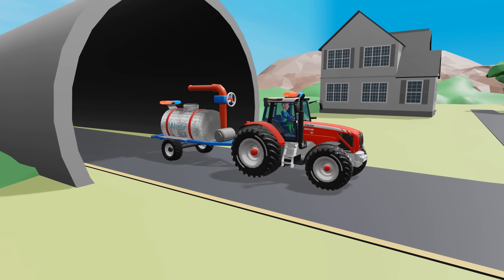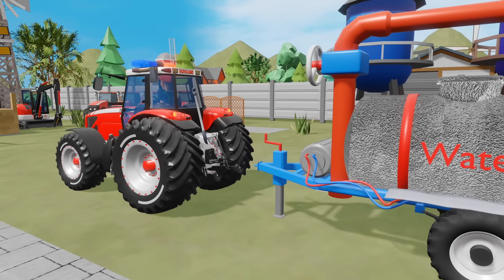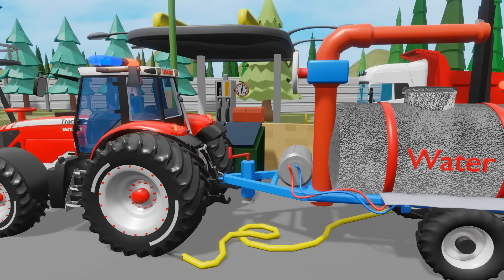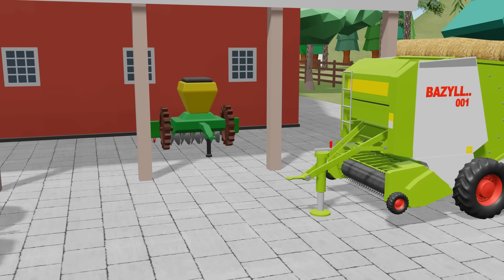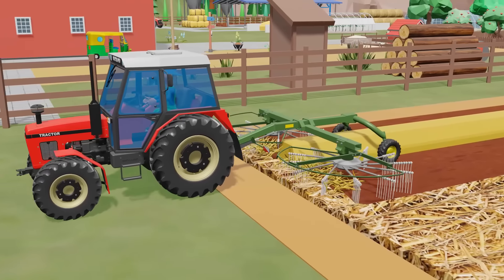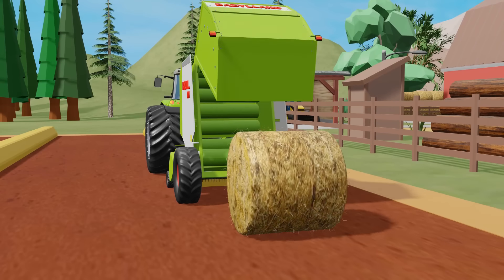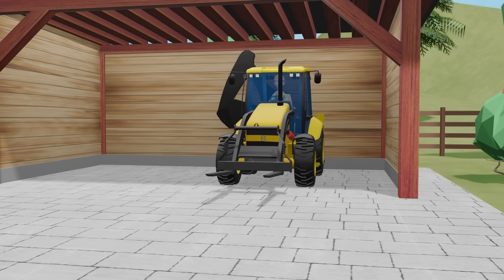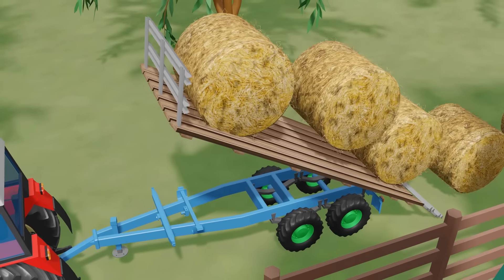Firefighting Vip Tractor on Duty: Battling Fire and Clearing the Road - Two Challenges in One Day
One morning, a small fire broke out on a nearby farm, a pile of straw caught fire and spread quickly, threatening the entire farm. @Bazylland